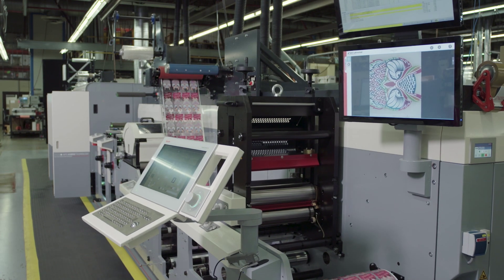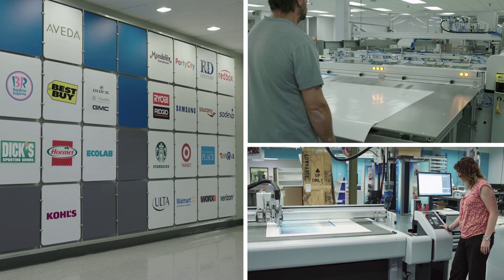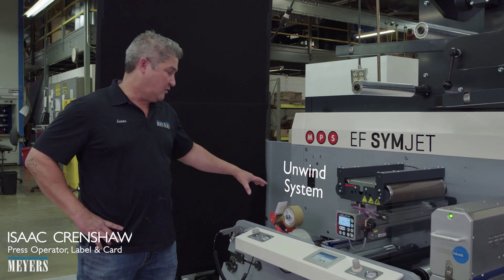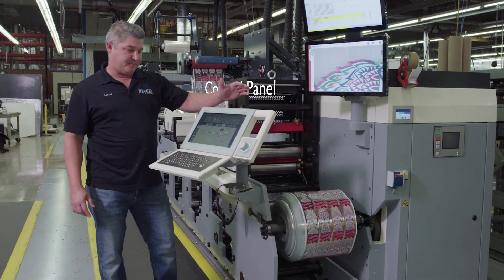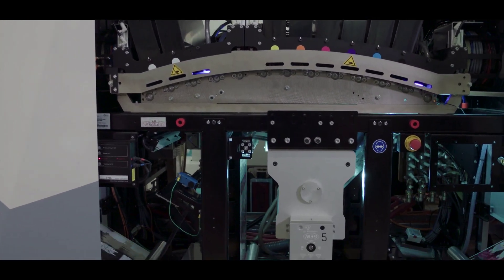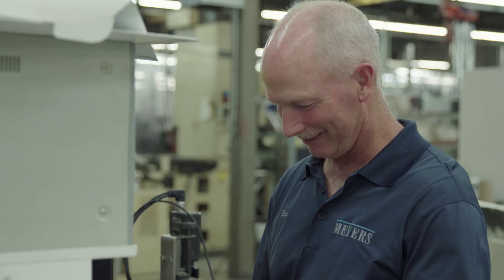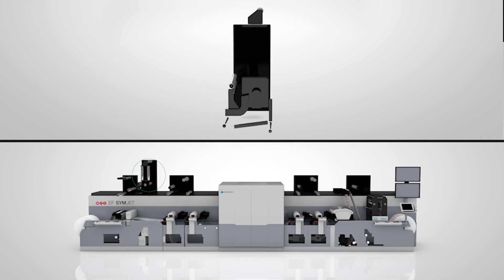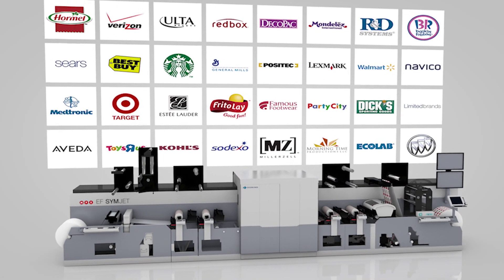Meyers - MPS EF SYMJET powered by Domino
Meyers debuts their brand new 'MPS EF SYMJET powered by Domino' hybrid label press, which combines flexo and digital to provide the printing of cold foil, spot colors, multiple SKUs, screen inks, laminates, varnishes, and finishing/converting all in one machine.